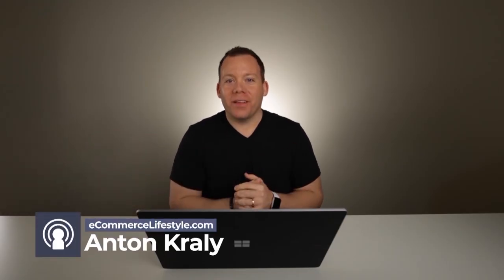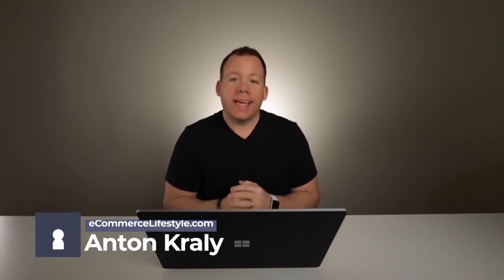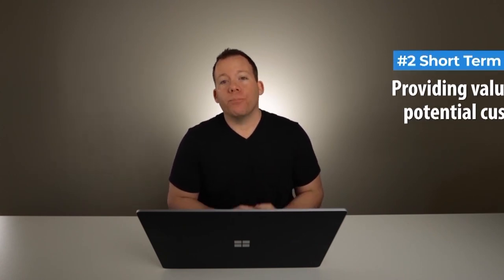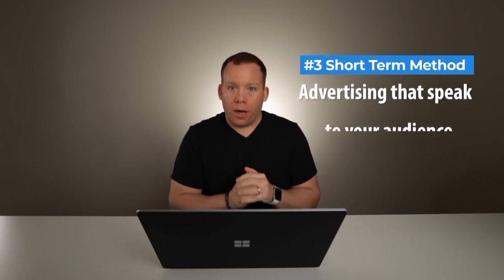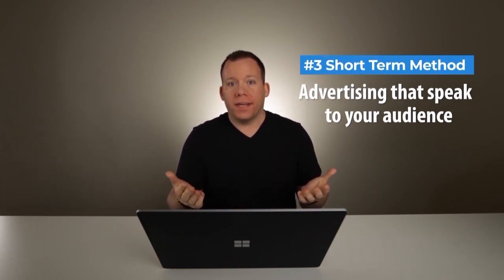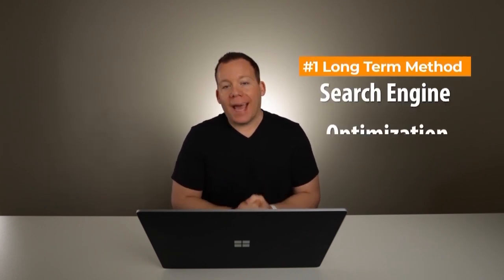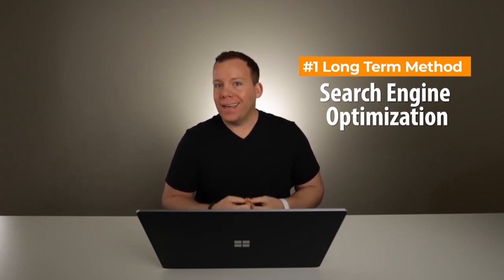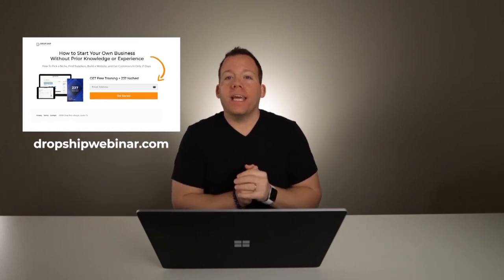How to Drive FREE Traffic to Your Shopify Store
My favorite strategies to drive free traffic to your dropshipping store

🌟 Liked this episode? Leave us a review on iTunes

The eCommerce Lifestyle podcast with Anton Kraly is here to serve successful store owners looking to increase revenue, automate operations, and become the authority in their niche.

New episodes of The eCommerce Lifestyle Podcast every Monday and Thursday.